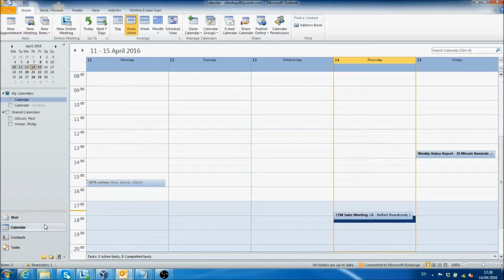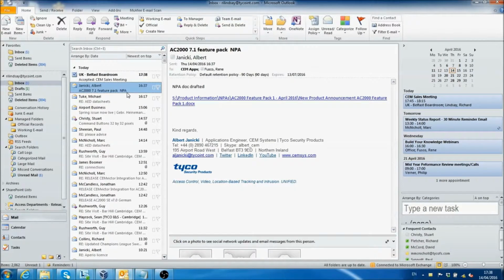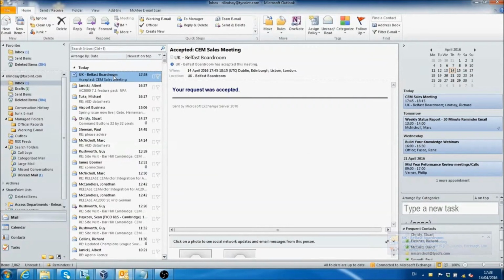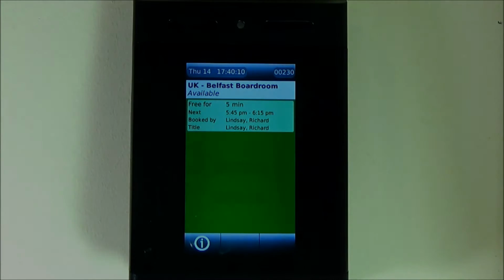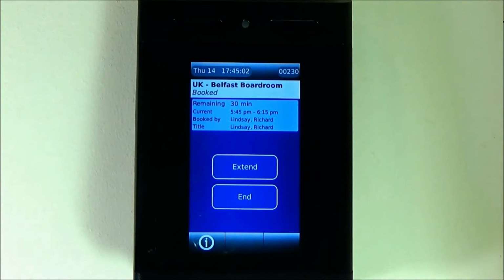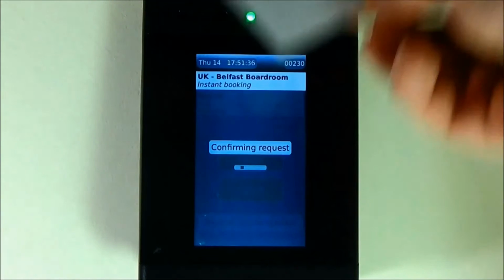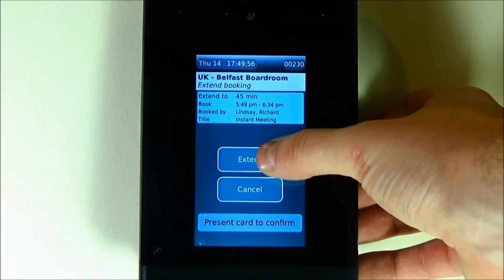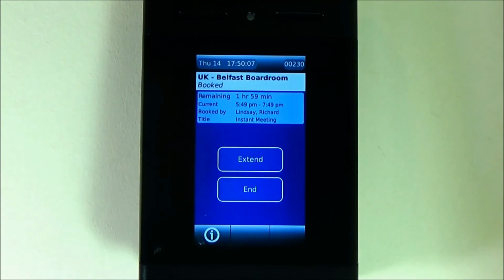CEM Systems - emerald Room Booking with Microsoft Exchange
The AC2000 Room Booking feature allows users to book meeting rooms using the emerald Intelligent Access Terminal and Microsoft Outlook. The emerald will display the live status of
the room while operating in the new dedicated Room Booking door mode.

Rooms are created using the new Room Booking Configuration web page. This new web page will allow Microsoft Exchange servers to be configured as well as adding Exchange user accounts.

The Room Booking feature will allow verified Exchange accounts and valid cardholders to reserve meeting rooms with ease. Users will have the ability to retrieve and display room details, add, edit and delete their bookings and extend room bookings on both Microsoft Outlook and the emerald terminal.